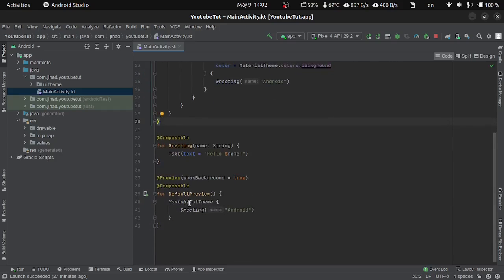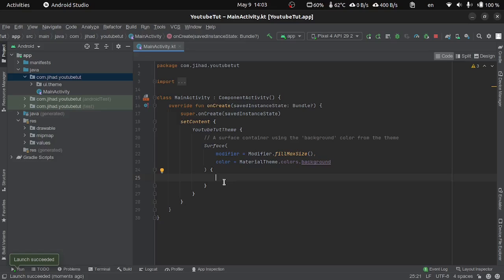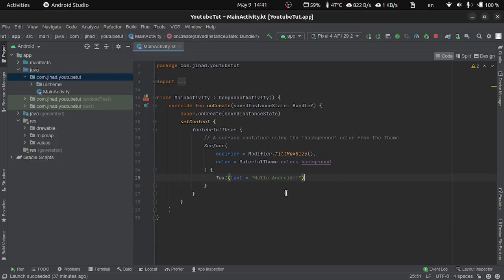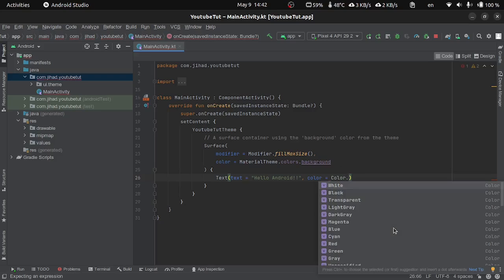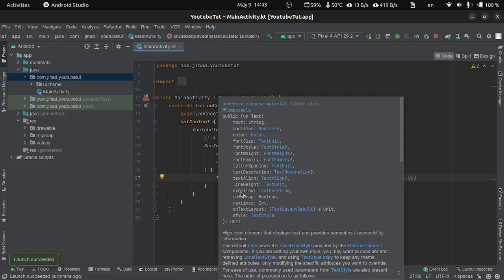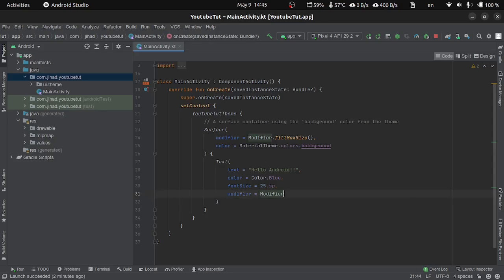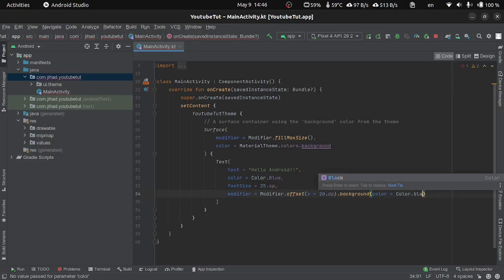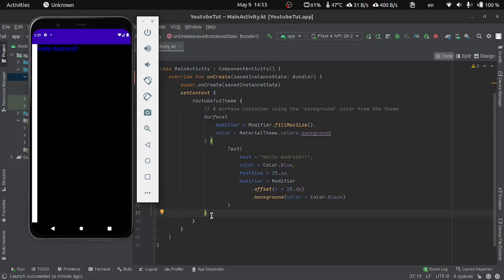Text in Jetpack Compose | Android Studio Tutorial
This is the second video of the compose tutorial video series talking about how to implement and customize text composables.